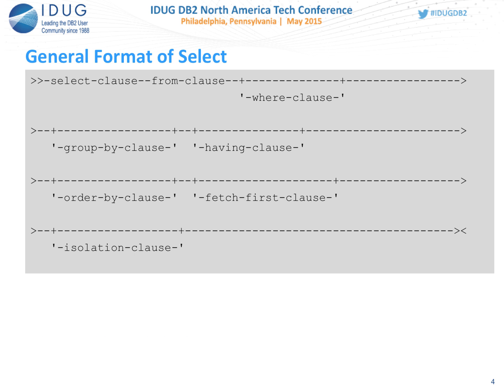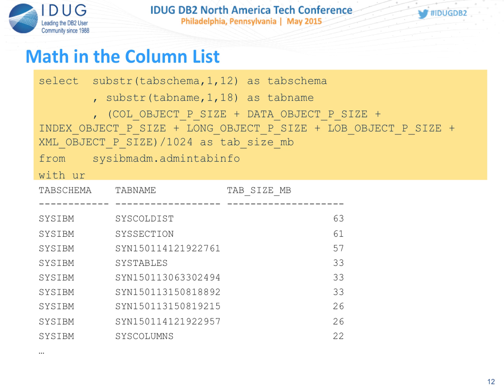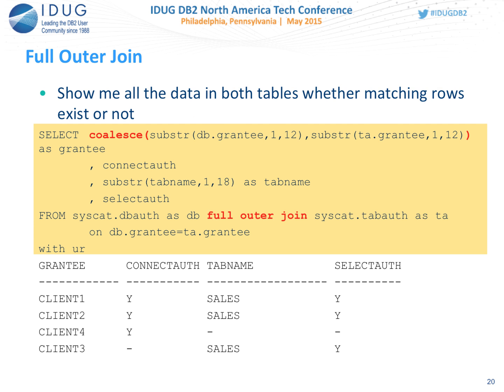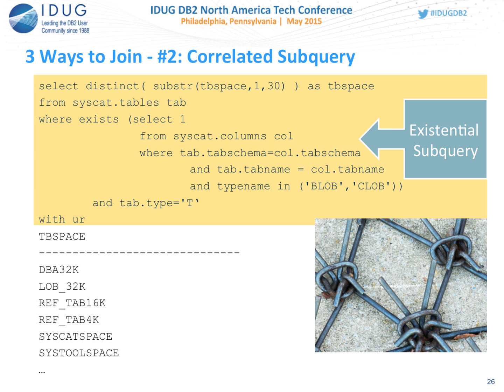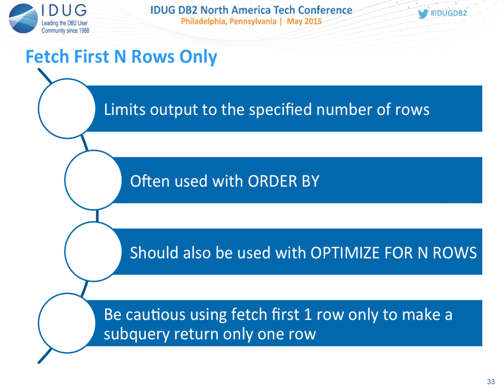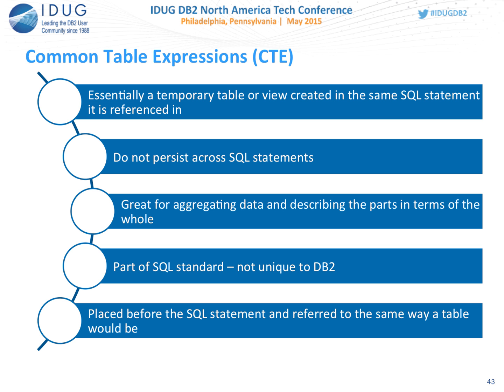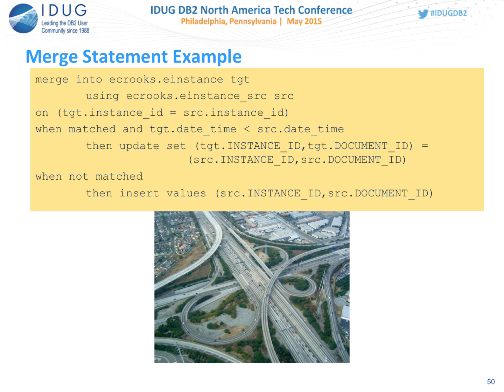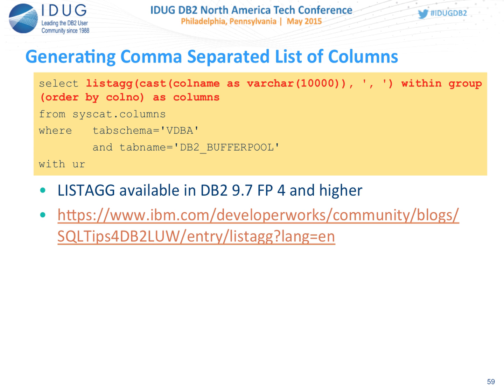Writing SQL with Examples on DB2 10.5 System Views and Table Functions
Presented by Ember Crooks, Xtivia

Some DBAs write SQL every day and others not as much. Come and learn the basics of writing SQL along with a few tips on more advanced features of SQL. Examples will use system views and table functions available in DB2 10.5. This video is geared towards DBAs who don't write SQL on a regular basis and anyone who wants to take a basic look at writing SQL

1) Understand the SELECT list
2) Explore the variety of joins, and best practices for clear join syntax
3) Using subselects, both correlated and non-correlated
4) Understanding the GROUP BY clause and aggregate functions
5) A few more advanced concepts, including common table expressions and the MERGE statement

Ember Crooks is a DB2 UDB DBA Team Lead at Xtivia She is responsible for the design, build, and support of a wide range of DB2 databases for multiple clients. Ember has 13 years of experience with DB2 on Linux, Unix, and Windows platforms. She is the founder and principal author of the popular db2commerce.com technical blog where she educates others through example and case study. Ember is an IBM Gold Consultant and IBM Champion in Information Management.